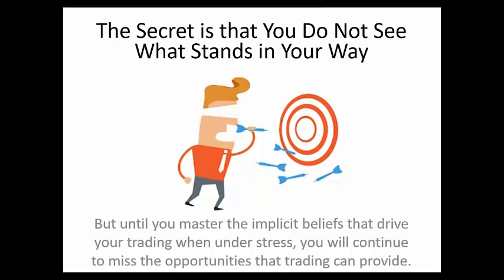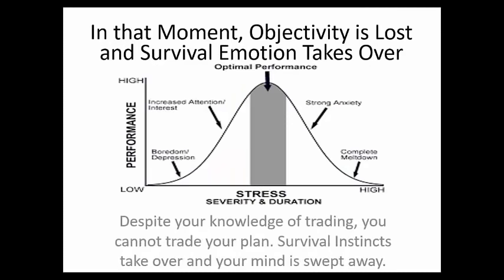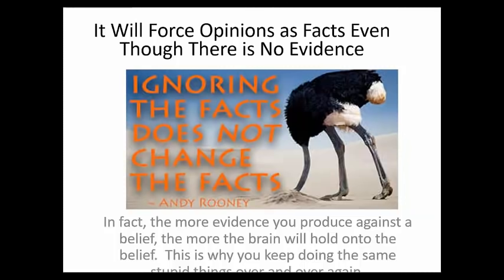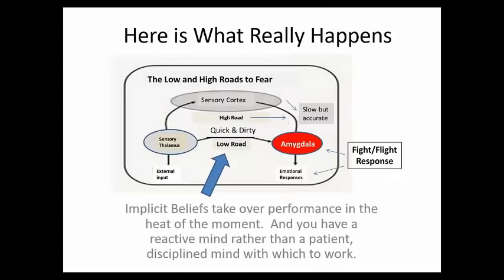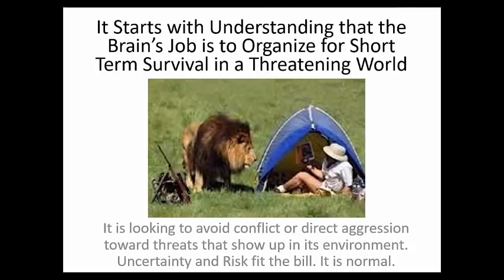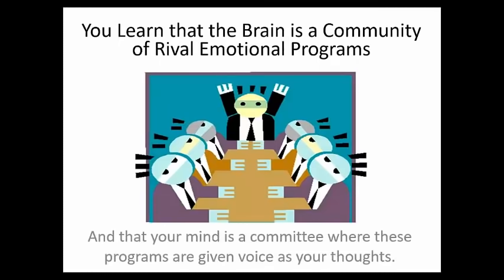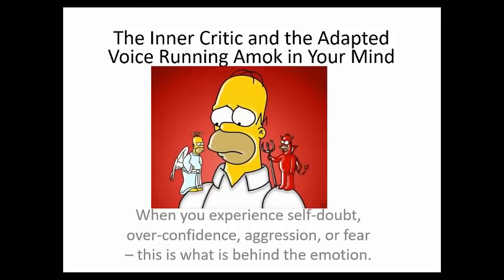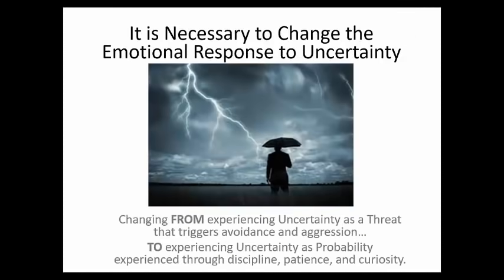The Secret to Developing a Patient, Disciplined Mindset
Trading shouldn’t be so hard to master.  But it is.  What keeps you from achieving success in trading?  Well, the answer is hidden in plain sight, because it’s part of the brain and its survival strategy.  And you would never know it’s there unless you knew where to look.  But every time you try to change to become a better trader – there it is working against you.  And the greater you push to change – the more your primitive survival brain will resist your best efforts.

Come learn about the implicit biases and beliefs that shape the way you respond to Uncertainty and risk, without you even knowing it.  Then learn how to change your limbic beliefs that drive the need for control and survival – the beliefs that cause you to make bad trading decisions under the pressure of potential loss.  Discover how to build a mindset rooted in empowered beliefs that gives rise to the Probability Mind.  Watch this webinar and learn what you’re up against and what you can do about it.